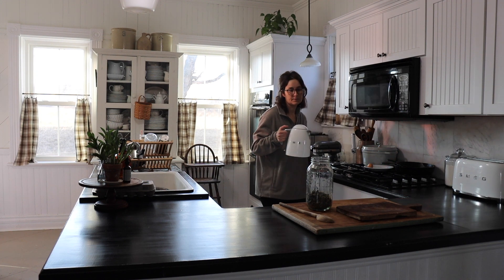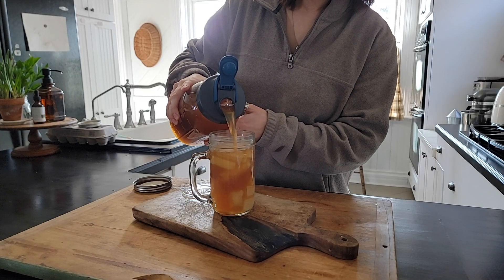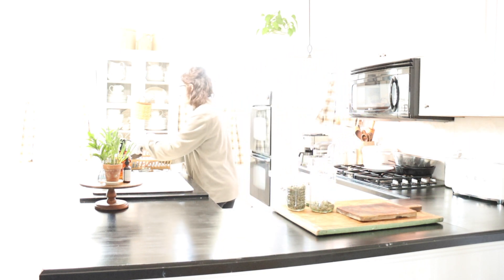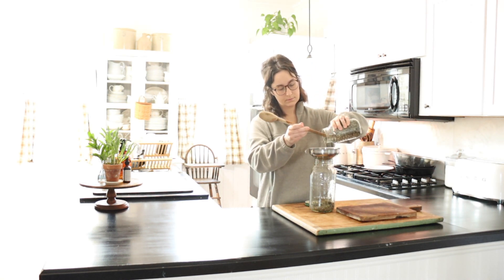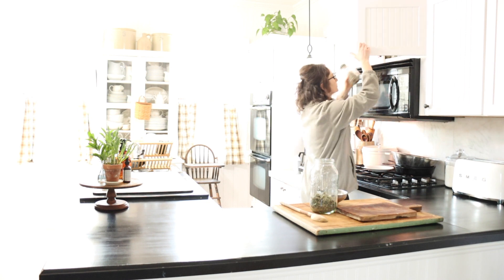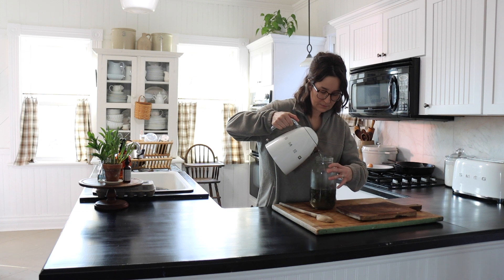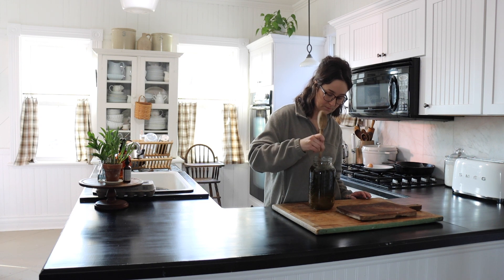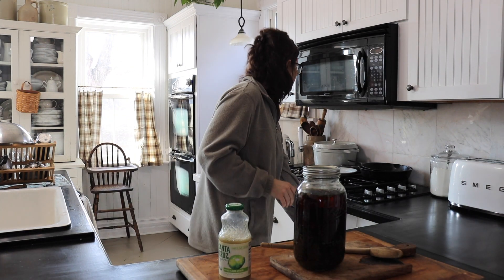How to Make the Best Basil Iced Tea Infusion Recipe (An EASY Basil Tea Recipe)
Basil Tea is simple to make and a very healthy and refreshing beverage.  Learn how to make my favorite basil tea recipe - a summer time staple!

You may also like my easy Sourdough Discard Breakfast Wrap recipe